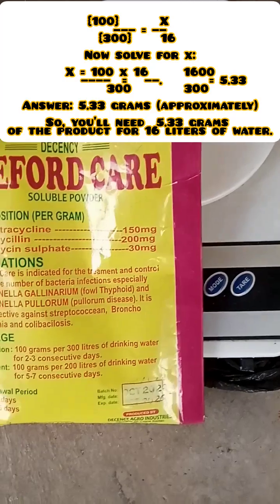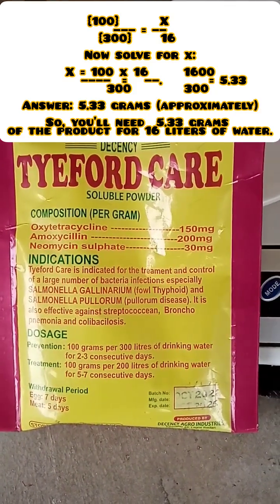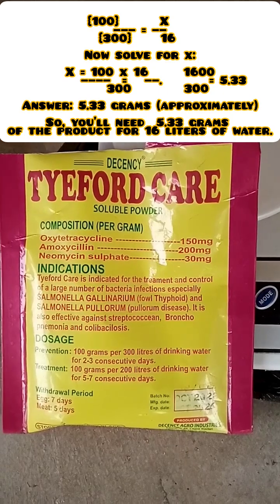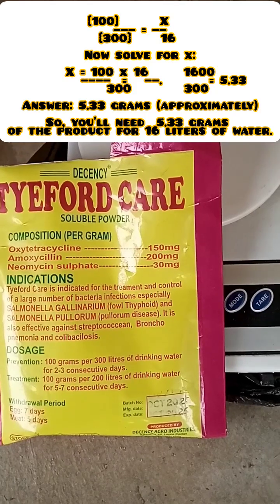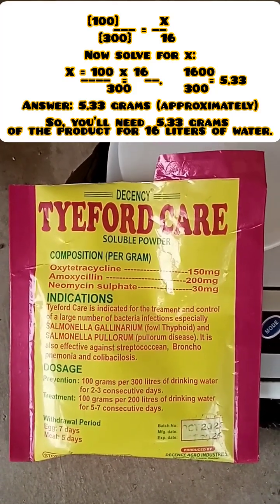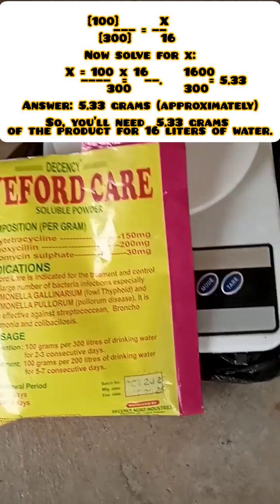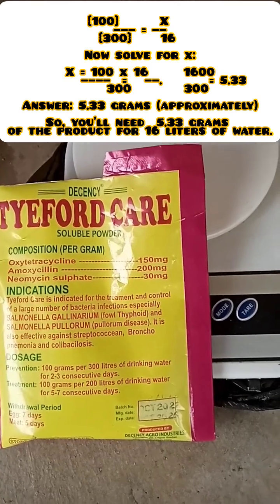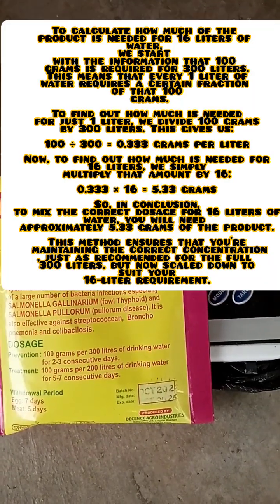Giving our chickens Typhoid Medication| Step-by-Step Poultry Health Routine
In today’s video, we show you how we administer Typhoid (Fowl Typhoid) medication to our birds as part of our regular poultry health management routine. Fowl Typhoid is a dangerous bacterial disease that can cause major losses if not treated early, so timely medication is essential.

🔍 In this video, you’ll learn:
✅ Why Typhoid prevention and treatment is important
✅ The right medication and dosage we use
✅ Step-by-step administration method
✅ Signs to watch out for in infected birds
✅ Tips for keeping your flock safe and healthy

Keeping your birds in top shape means staying one step ahead of diseases — and we’re here to show you how!

📌 VC Agro Farm and Livestock – Healthy Birds, More Funds